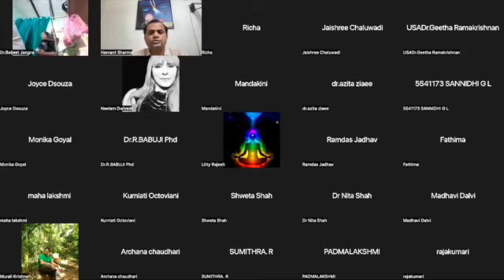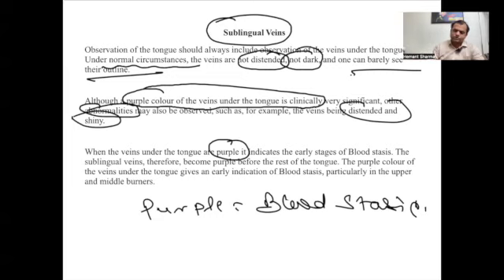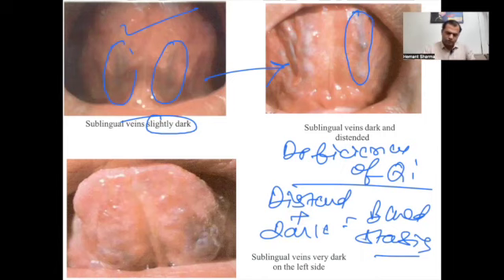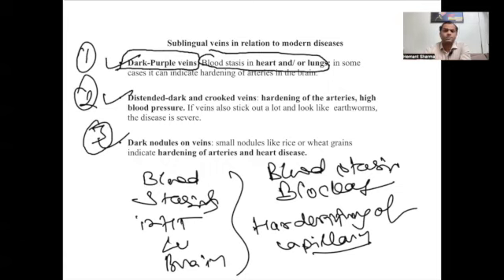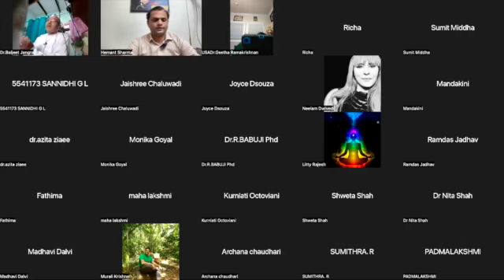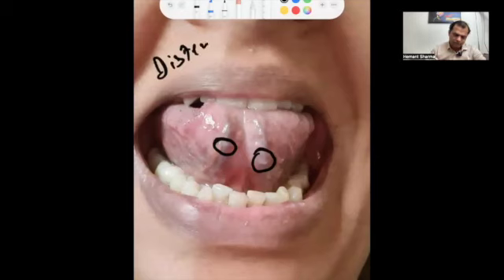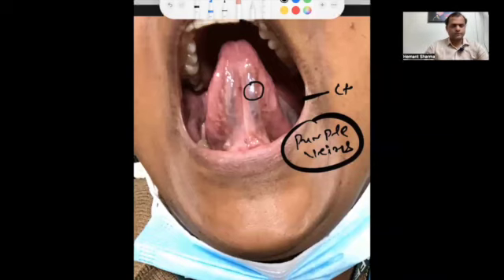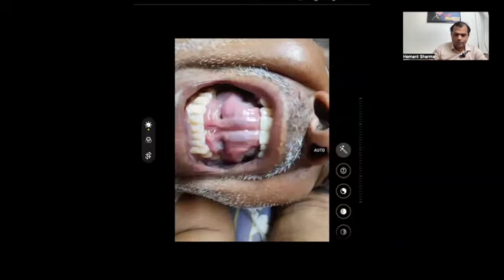21 April Traditional Acupuncture -TCM -Tongue diagnosis by sublingual vein(vein below the tongue)